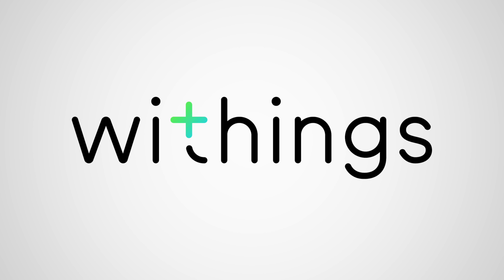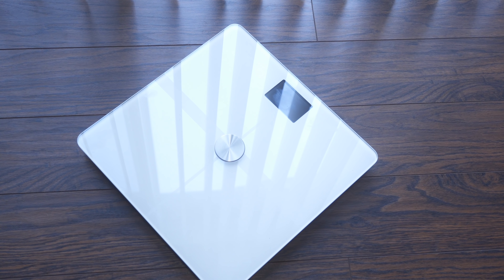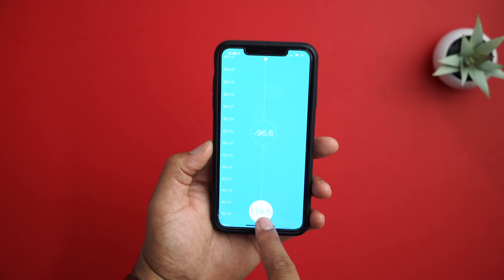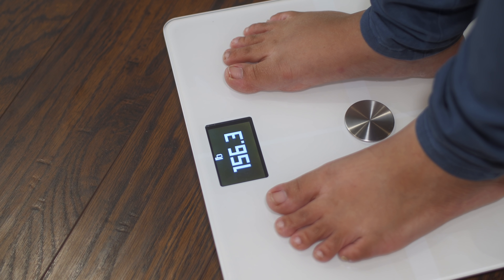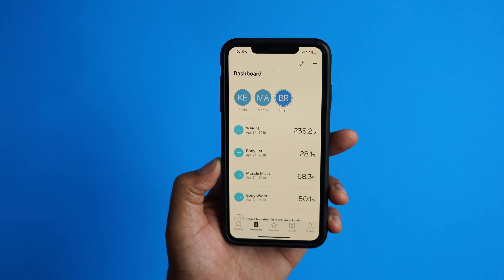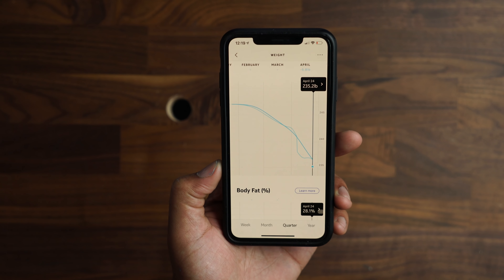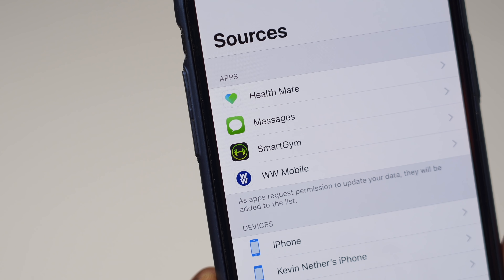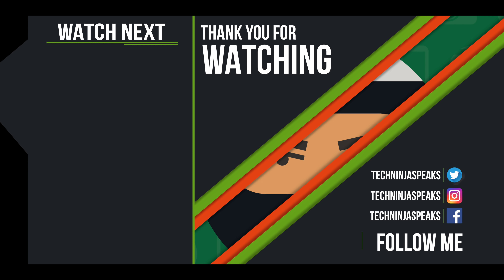Withings Body+ Smart Scale Overview!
***NOTE: In the video, I’m wearing socks in some of the shots as I step on the scale. For body composition measurement to work, the user has to be bare footed. For more information on how body composition measurements work, read this info from Withings